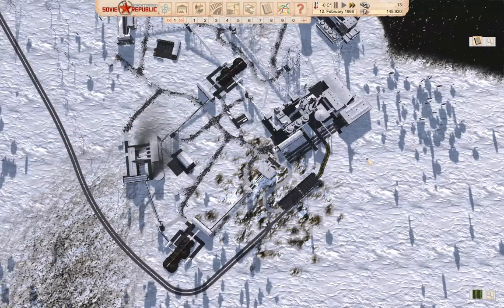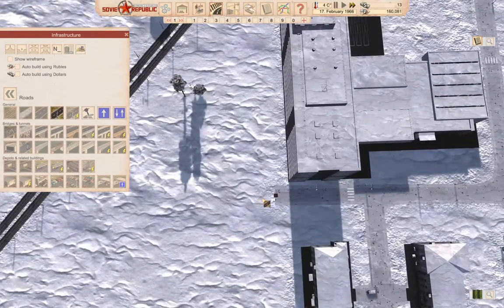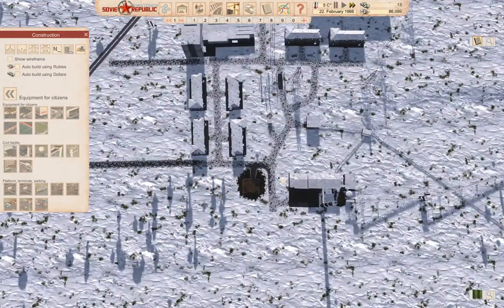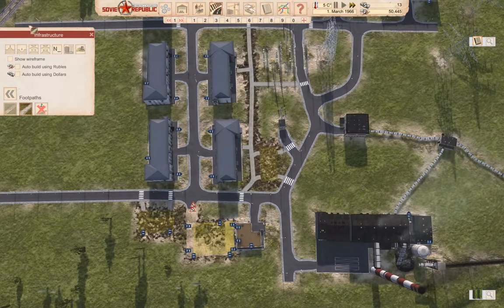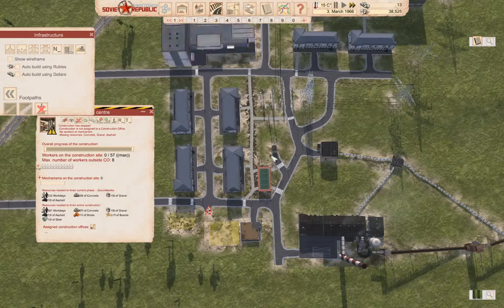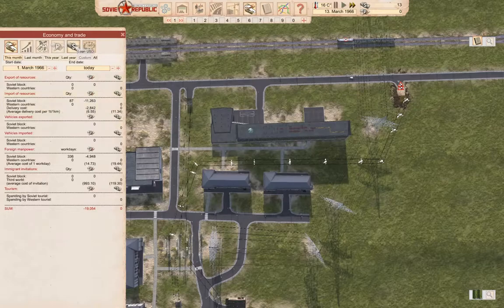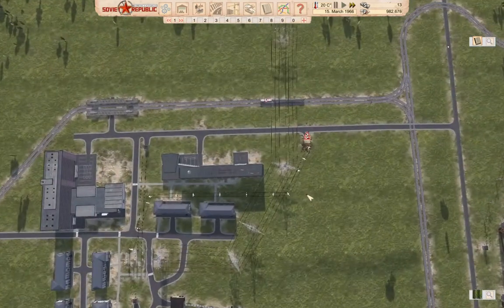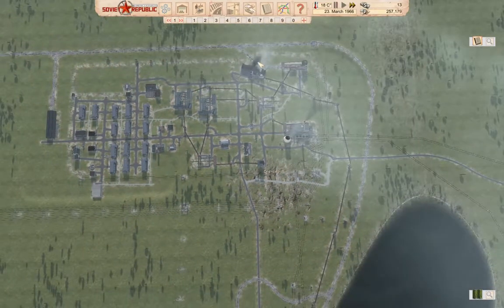WRSR - Turns Out Workers Are Needed, Too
So it turns out that if your workers all bail, or move elsewhere to work in another place that has a high demand for workers, stuff that is running just fine stops running just fine. Who knew? Working out problems due to exactly this.